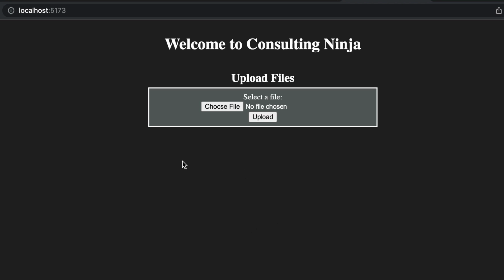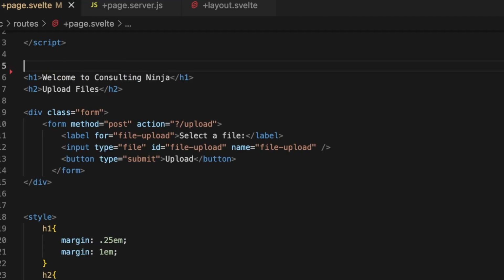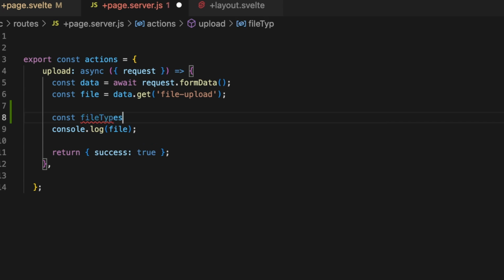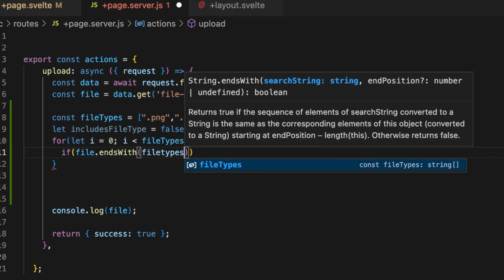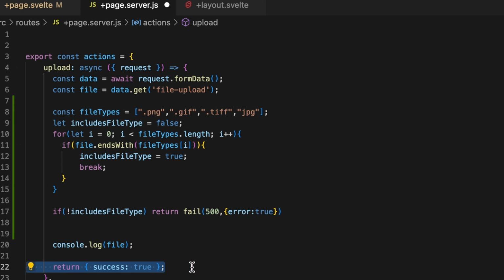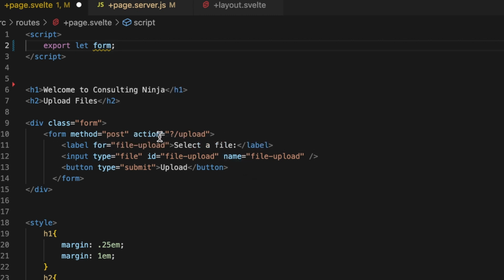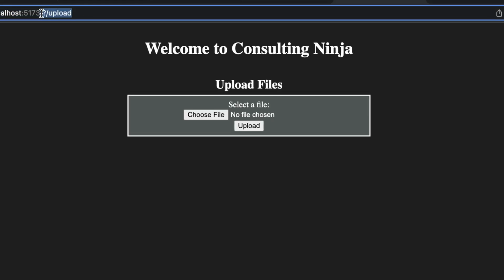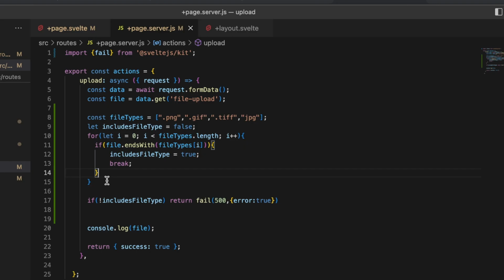SvelteKit | upload file using form actions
This video shows how to upload a file to your database.  I show how to setup your form, how to check for the file types you want to support, and how to connect your form to you form action! This is super cools stuff, I hope you find this helpful!